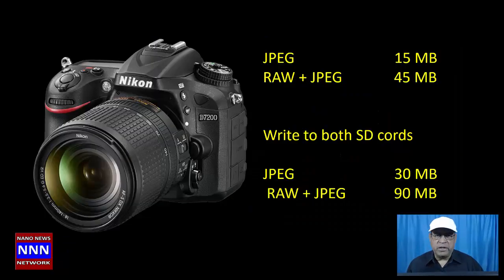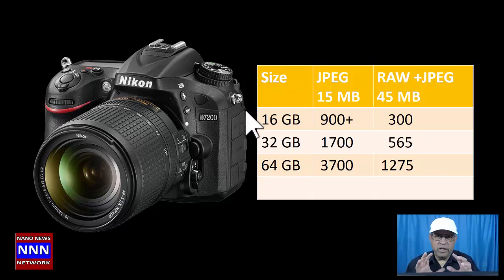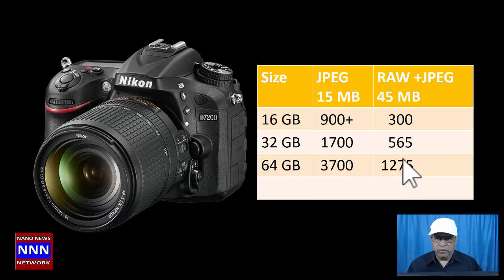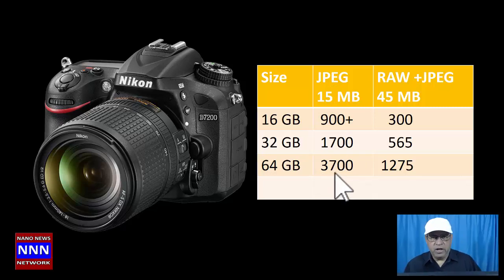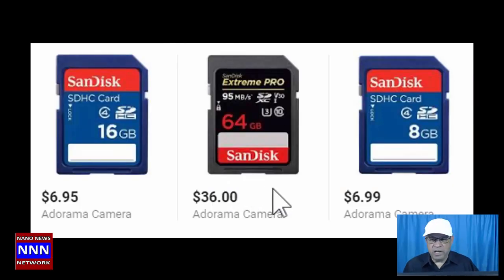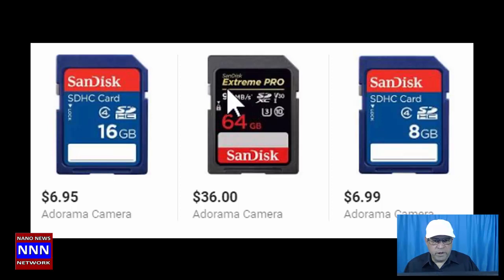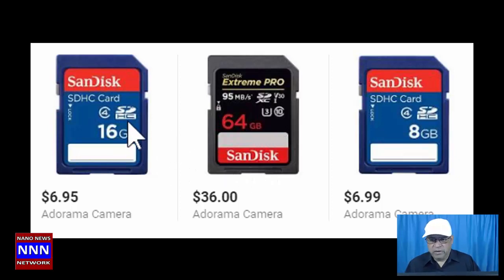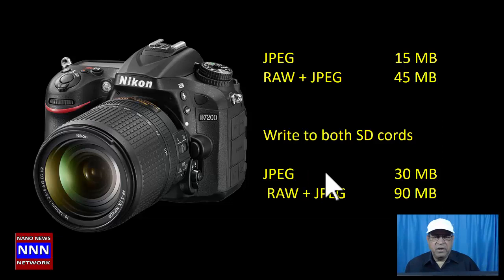What size SD card is right for your Nikon D7200 camera by NIK NIKAM MD